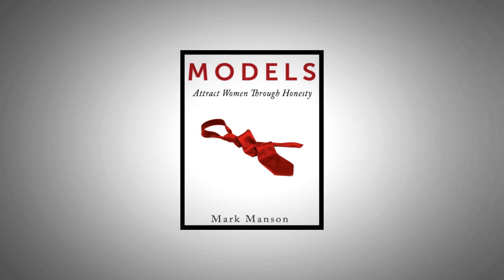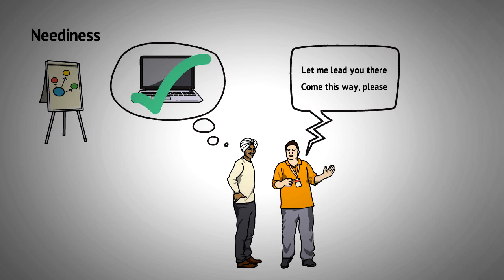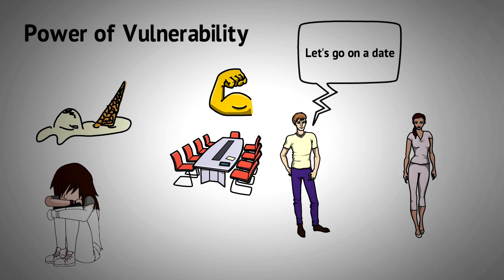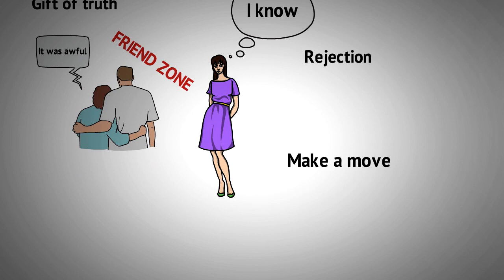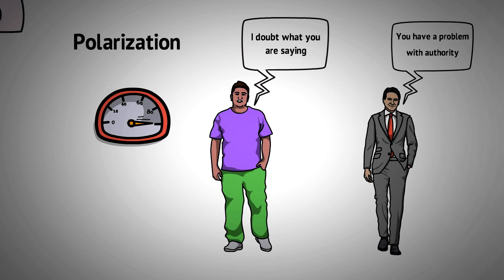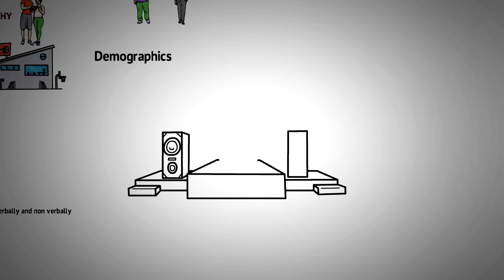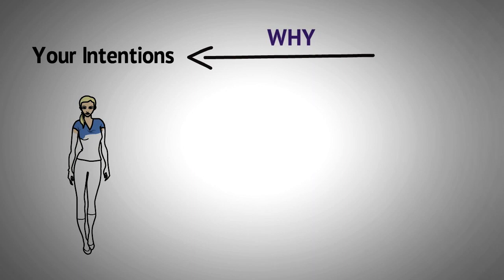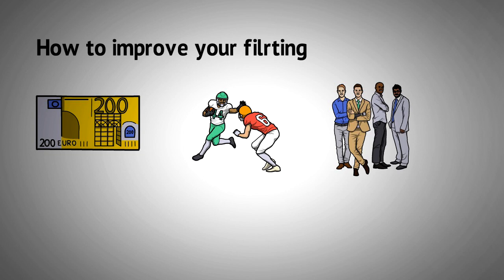How to attract women with honesty in 10 MIN - Mark Manson Models animated book summary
I answer to all the comments.

This is a video about how to attract women in 10 min. This summary is based on the book from Mark Manson Models. It will improve you dating life and life in general if you follow the lessons, guidelines and principles that are given.

Brought out in 2011

Rody